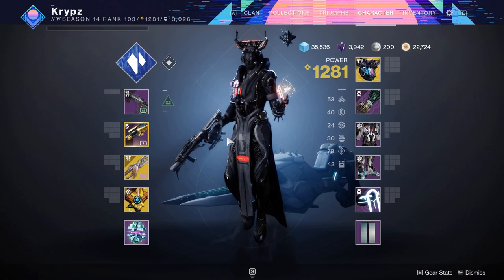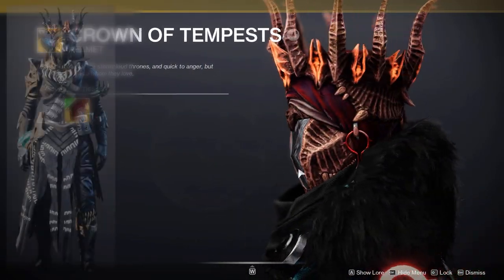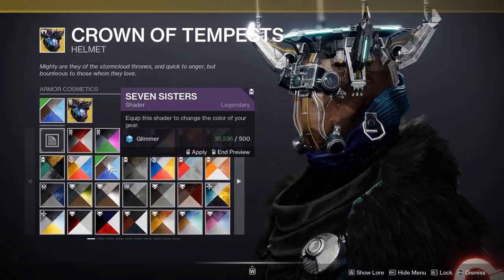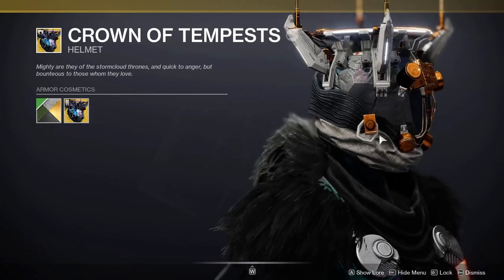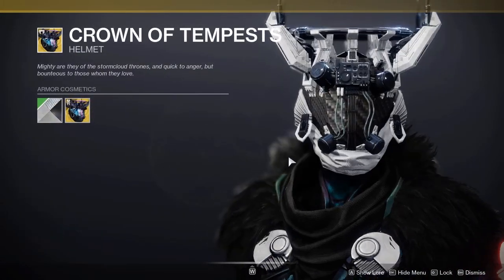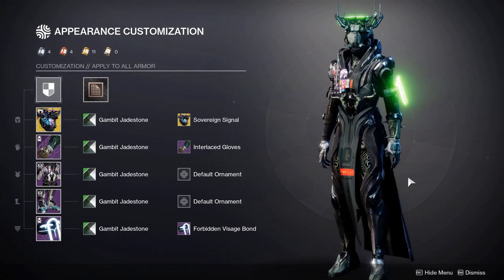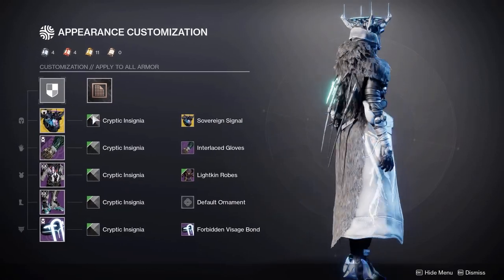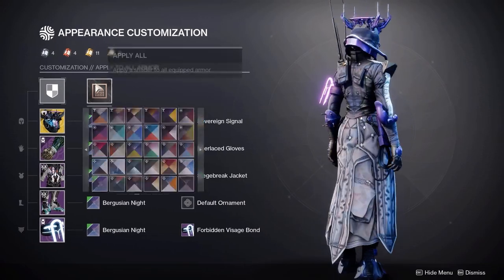Should You Buy The New Sovereign Signal Ornament? Crown of Tempests Exotic Ornament Review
This video will show you the new Crown of Tempests Exotic which was introduced into the eververse store during Season of the Splicer. I hope this video helps in deciding whether to purchase this ornament. This is my last video on the exotic ornaments for this season, If you haven't already then go check out my video covering the new Stompees and Phoenix Cradle exotic ornaments. Thanks again for 17K subs and I'm excited to bring out more content for you all :)

Here is where you can check the eververse for this season

If you haven't already go check out my Season of the Splicer Eververse Sets showcase as this will help you if your unsure on purchasing the set.

Should You Buy The New Crown of Tempests Exotic Ornament?
Intro (0:00)
Sovereign Signal Ornament (0:39)
Shaders (1:53)
Sets with the Ornament (5:12)
Should You But It? + Outro (8:39)